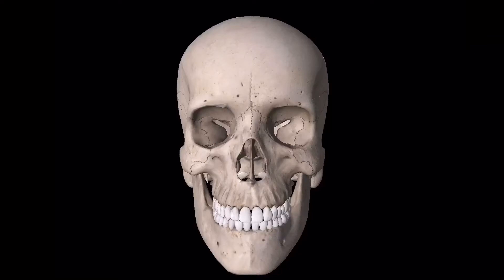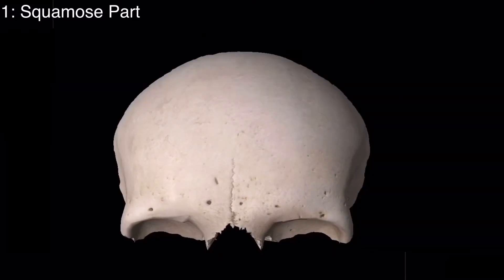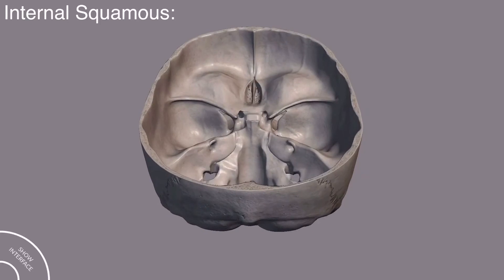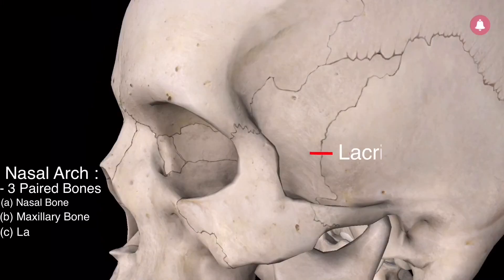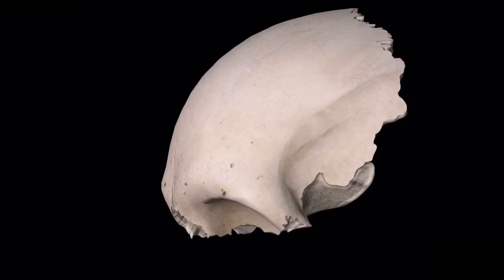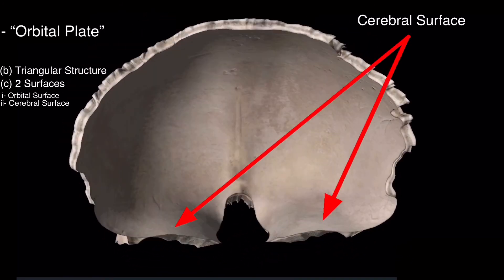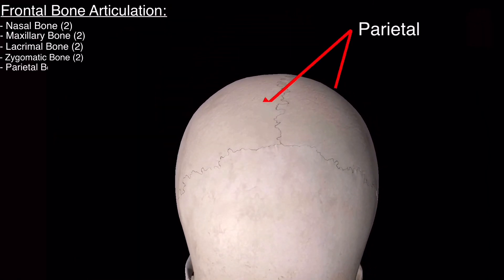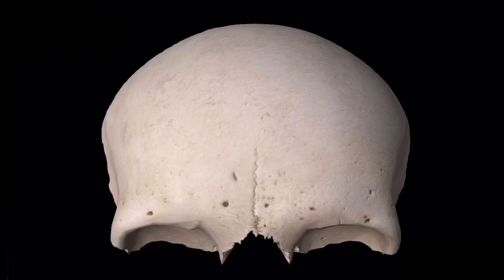Frontal Bone anatomy 3D, Frontal bone of skull anatomy notes, parts ,features and osteology,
Here Frontal Bone anatomy with 3d animation is explained, also frontal bone facial or cranial bone reason, parts of the frontal bone , nasal part, zygomatic process, squamous part and orbital part. All the bone features along with osteology is explained. Development of the frontal bone and also related and articulation with other bones